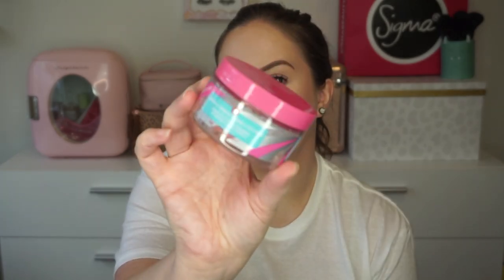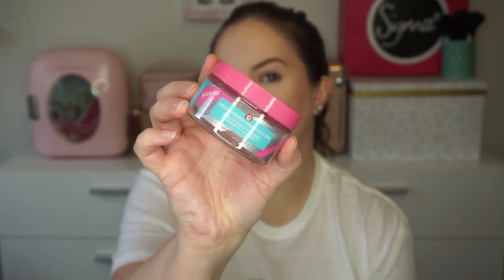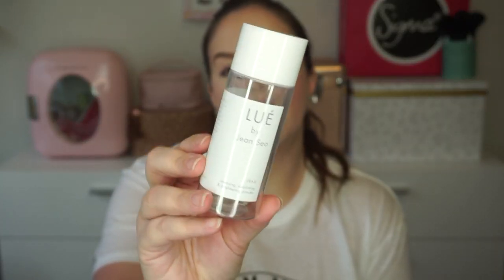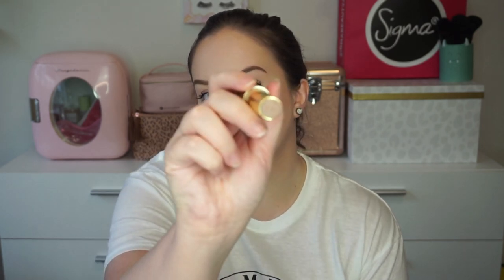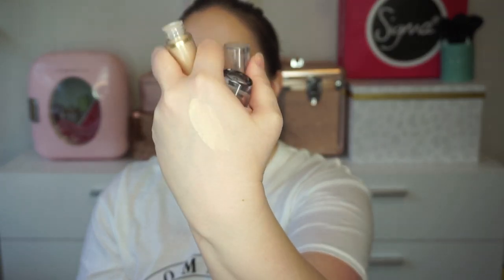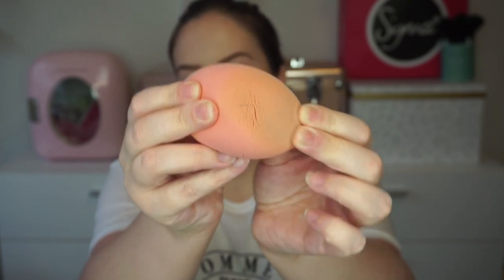LET'S TALK TRASH | Reviewing all my empty products... 🤔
Hello my loves! Today i'm reviewing all my recent (well sort of recent) empty products! I have everything from makeup to hair, skincare to body care!

First Aid Beauty KP Bump Eraser
First Aid Beauty Ginger & Turmeric Jelly Mask
IGK First Class Dry Shampoo
Briogeo Rosarco Milk
Erno Lazlo Sensitive Cleansing Oil
Ole Henrisken
Kloraine Dry Shampoo with Oat Milk
Nature's Bounty Hair Skin & Nails Gummy
Lue by Jean Seo Erase
First Aid Beauty Retinol Serum
Sunday Riley Luna Sleeping Night Oil
Sunday Riley CEO Glow Oil
Halo Beauty Hair Skin Nails
Tarte Hair Goals Dry Shampoo
This Works Deep Sleep Pillow Spray
Glamglow Supermud
Kat Von D Lock It Makeup Setting Spray
Tula Cult Classic Purifying Face Cleanser
Bumble & Bumble Hairdresser's Invisible Oil Primer
Glossier Priming Moisturizer
Drunk Elephant Lala Retro
Drunk Elephant Protini Polypeptide Cream
Vitabrid Scalp Shampoo
Grande Hair Peptide Shampoo & Conditioner
Amika Reset Exfoliating Jelly Shampoo
Ouai Volumizing Hairspray
Perricone MD Gentle Cleanser
Evian Facial Spray
HUM Arctic Repair Supplement
Pretty Vulgar Powder Room Setting Powder
Milani Contour & Highlight Duo
Lancome Genefique Sensitive
Glow Recipe Avocado Sleeping Mask
Real Techniques Face & Body Sponge
Youth to the People Kale Green Tea Cleanser
Grown Alchemist Gentle Gel Cleasner